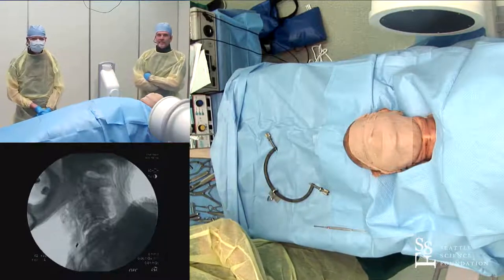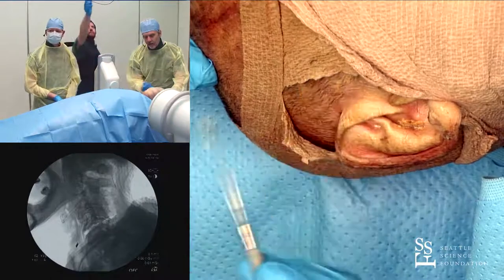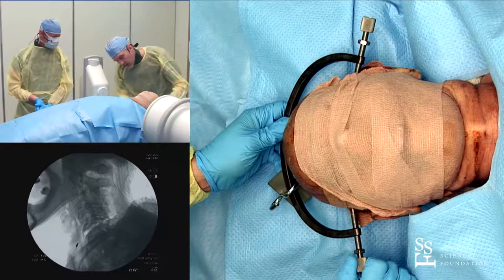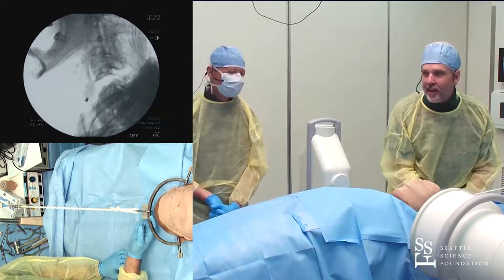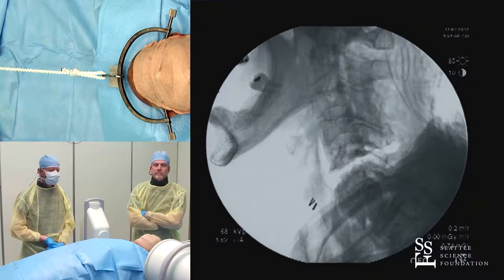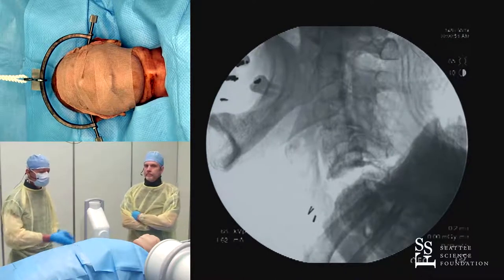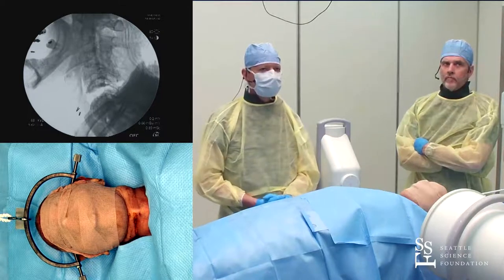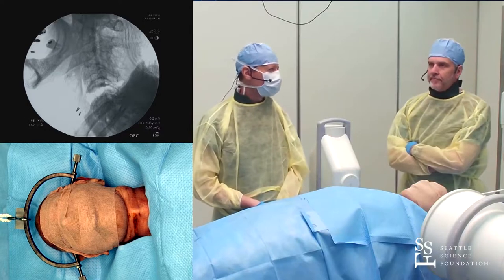Cranial Reduction Techniques with GW Tongs - Rick Sasso, MD